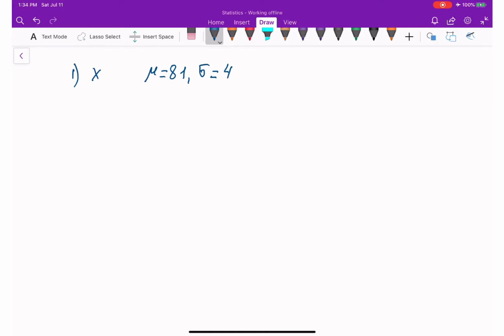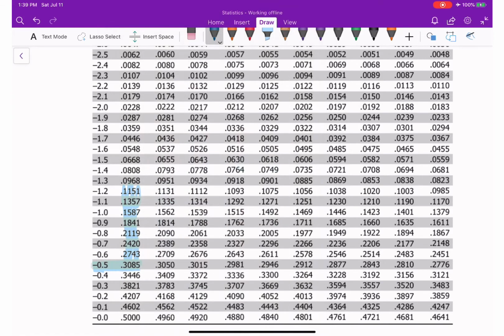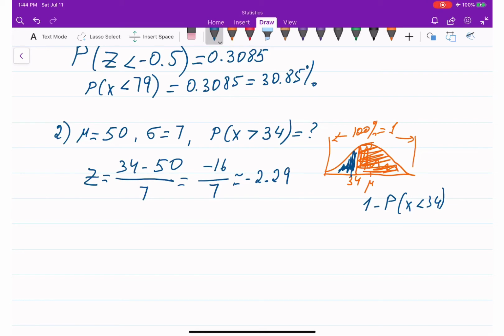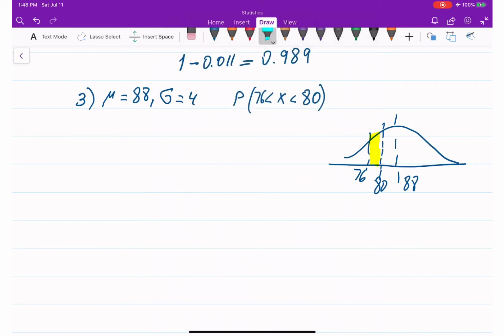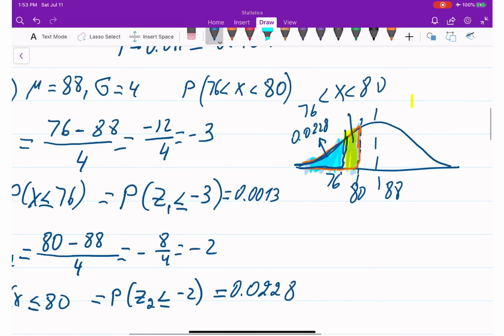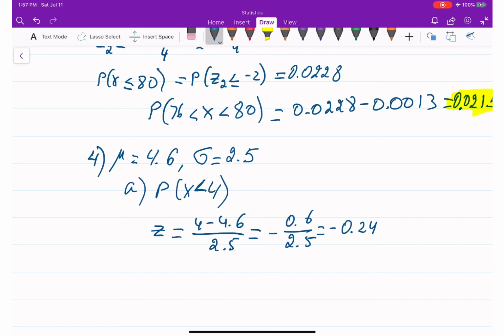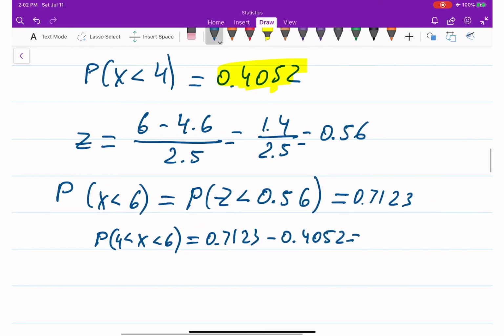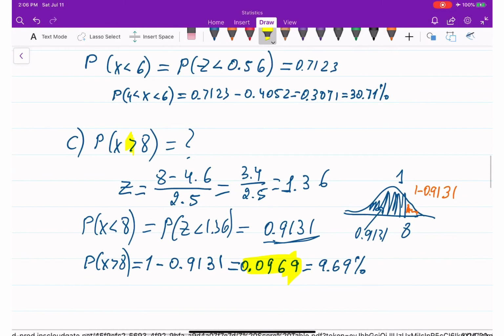Normal Distribution: Solving Problems based on probability Part 1